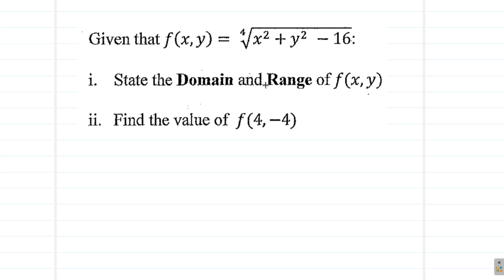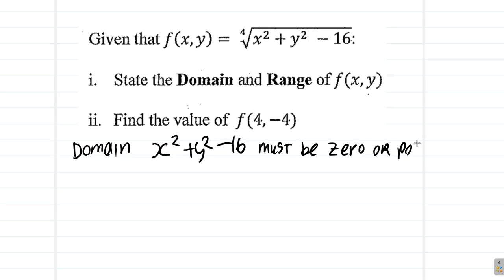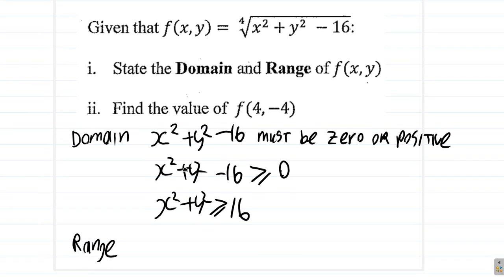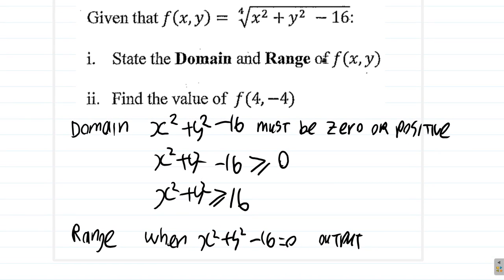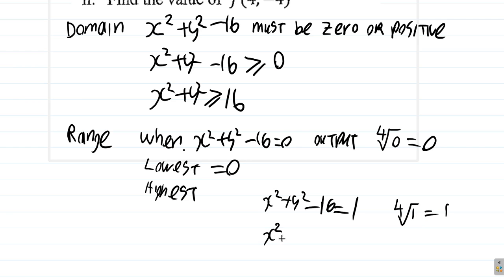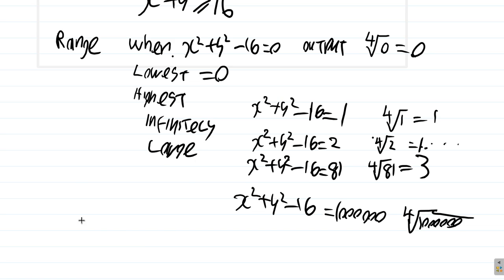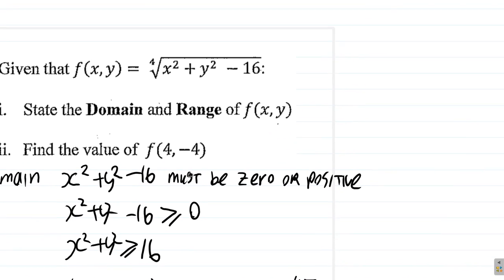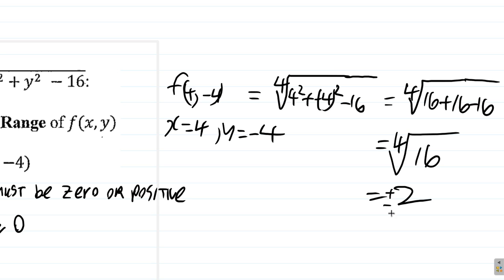Calculus 2 Question 1A Functions 52019